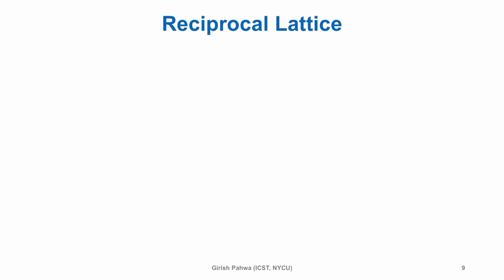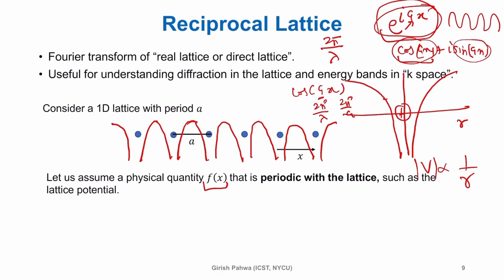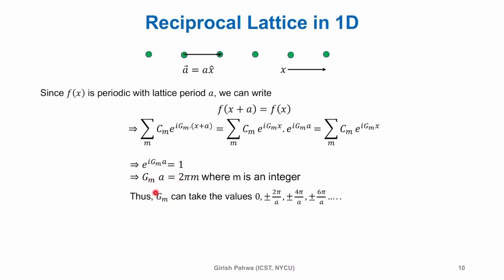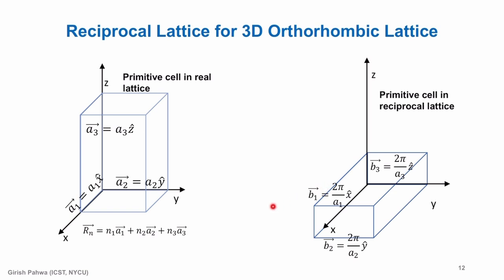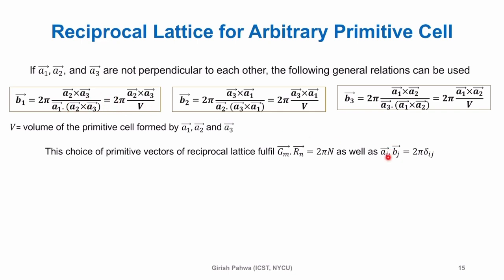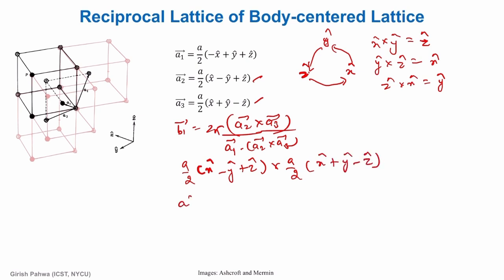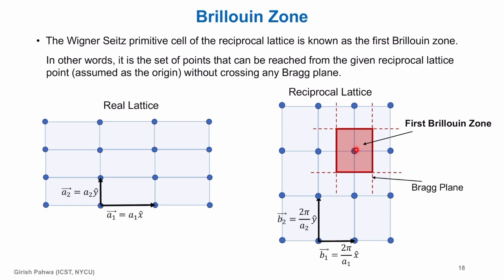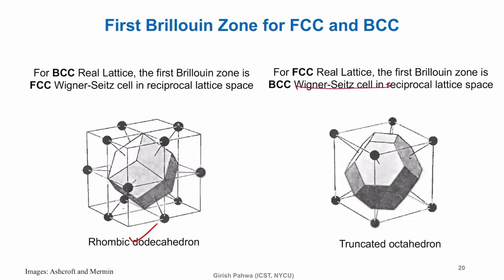Lecture 3: Reciprocal Lattice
Topics covered:
1. Reciprocal lattice as Fourier transform
2. Reciprocal lattice in 1D, 2D and 3D
3. Reciprocal lattice for arbitrary primitive cells, BCC and FCC examples
4. Brillouin zone, BCC and FCC examples